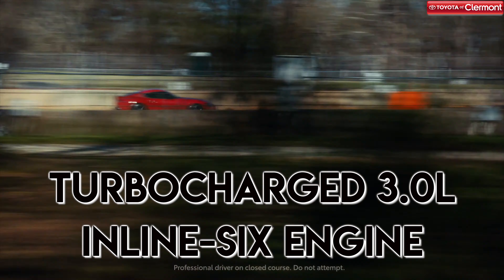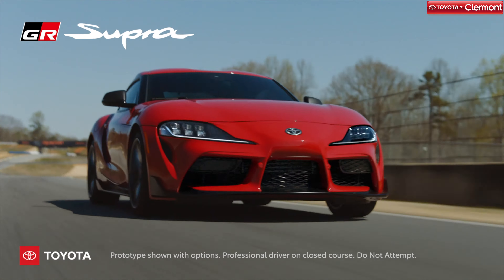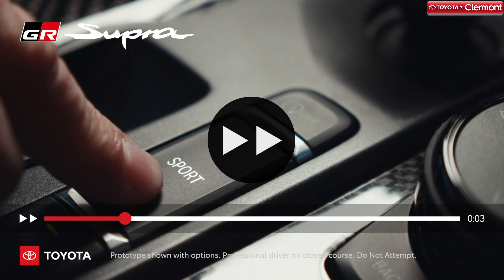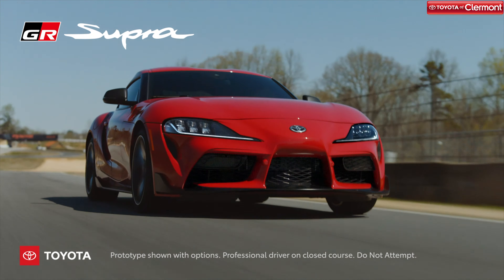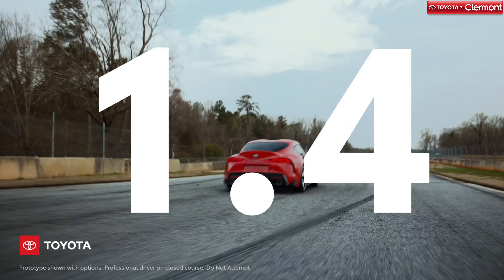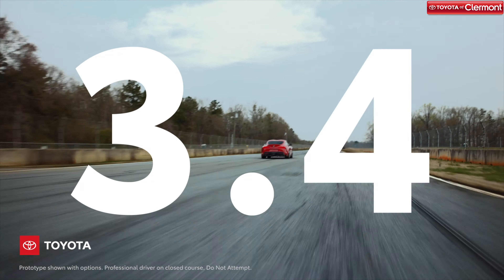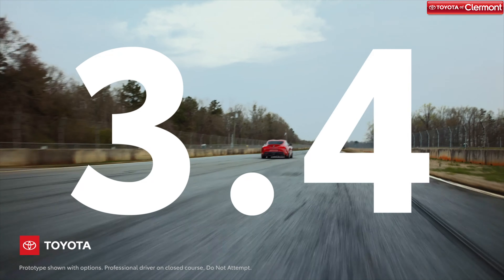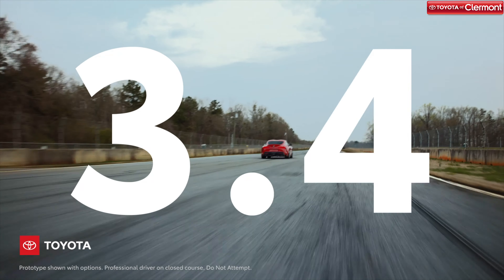Get to know the new 2020 Toyota GR Supra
Get up close and personal with the new 2020 Toyota GR Supra... and see it in person at Toyota of Clermont today.

*Evergreen